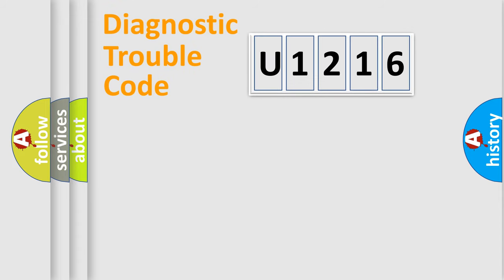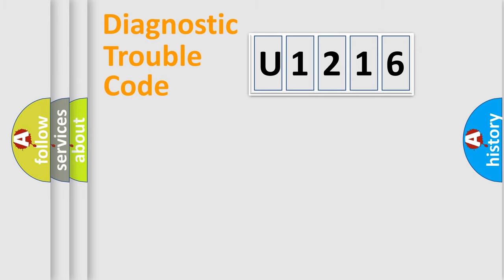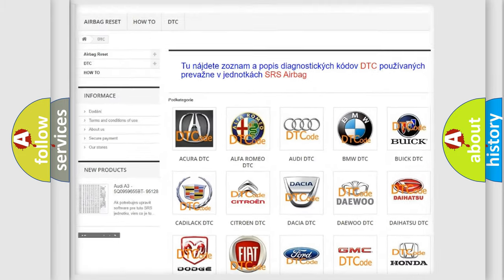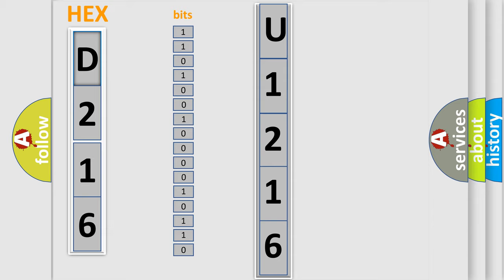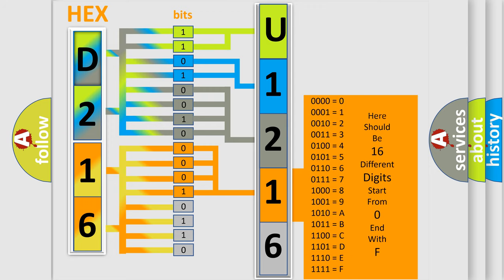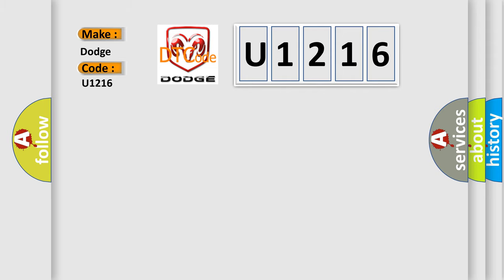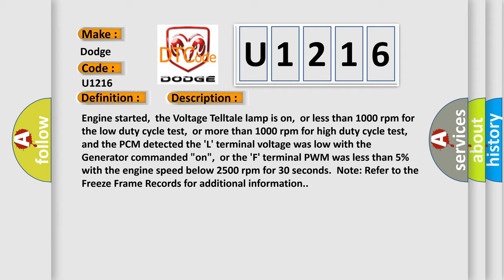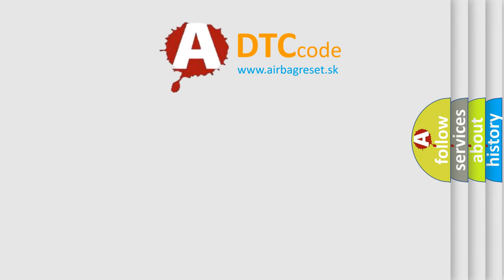DTC Dodge U1216 Short Explanation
Contents:
0:21 Basic DTC analysis according to OBD2 protocol standard.
1:48 Insight into programming
2:58 A diagnostically understandable description of the Diagnostic Trouble Code
3:05 Basic error definition

Make:
Dodge
Code:
U1216
Definition:
Generator Signal Range or Performance
Description:
Engine started,the Voltage Telltale lamp is on,or less than 1000 rpm for the low duty cycle test,or more than 1000 rpm for high duty cycle test,and the PCM detected the L terminal voltage was low with the Generator commanded "on",or the F terminal PWM was less than 5% with the engine speed below 2500 rpm for 30 seconds.Note: Refer to the Freeze Frame Records for additional information.
Cause:
Generator L terminal circuit is open,shorted to ground or B+Generator F terminal circuit is open,shorted to ground or B+PCM has failed